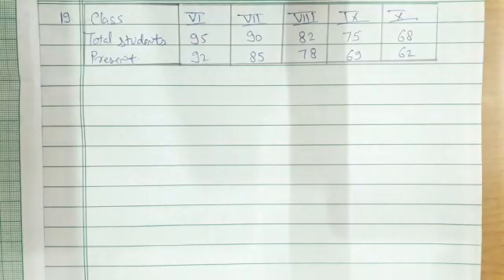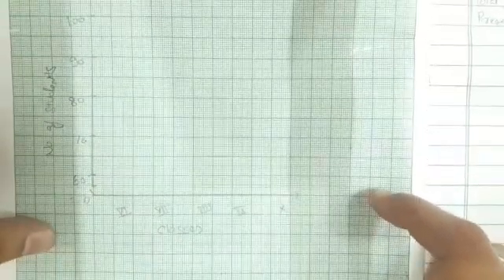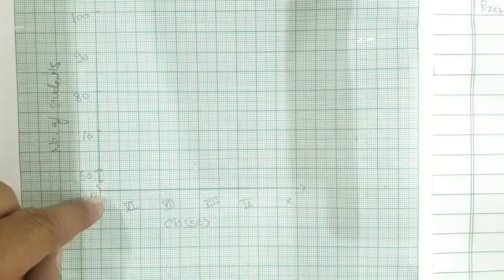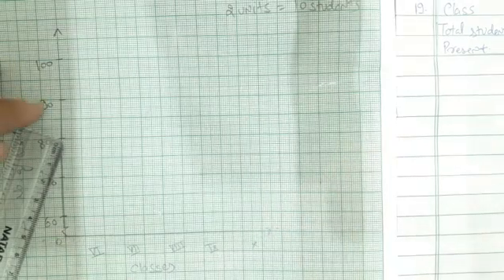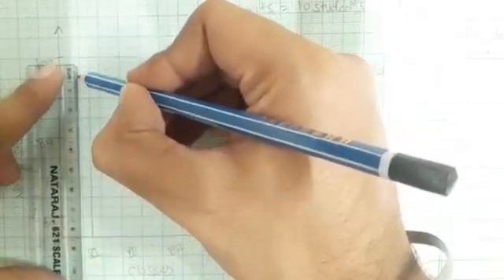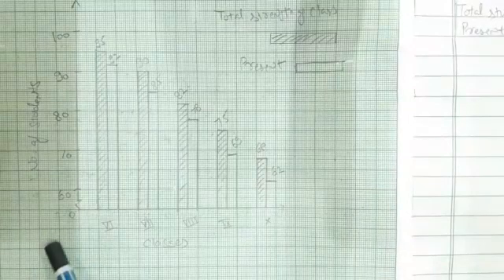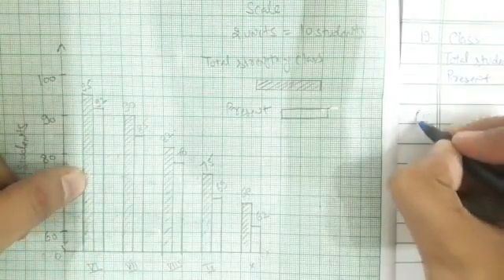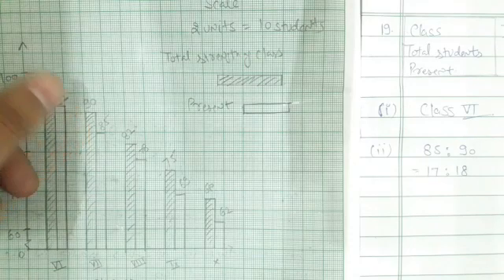How to draw double bar graph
Q19|| Exercise 22|| Rs Agarwal Maths